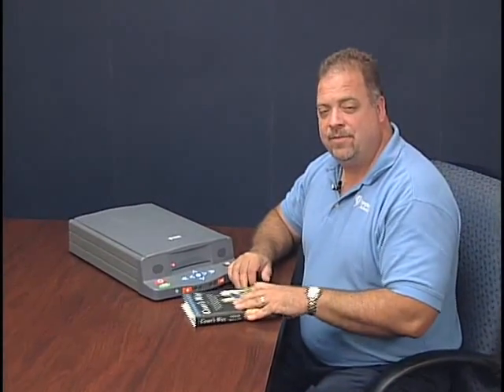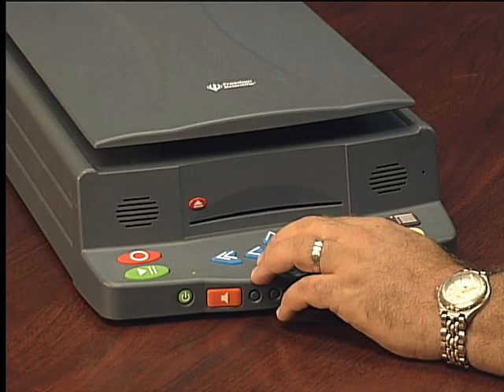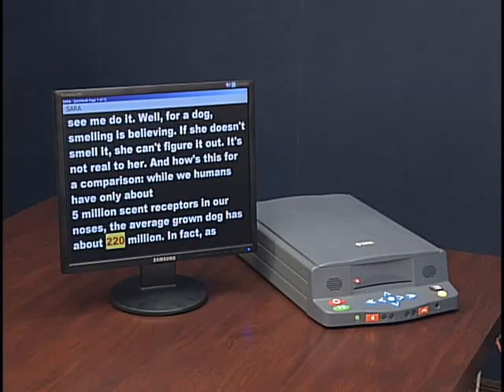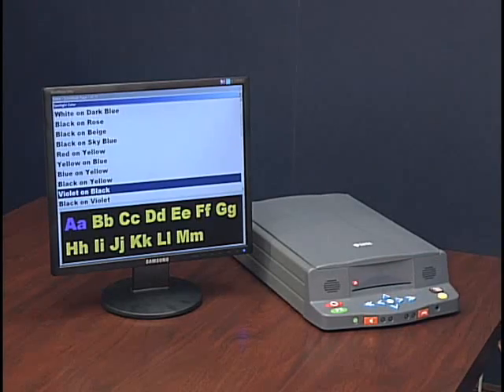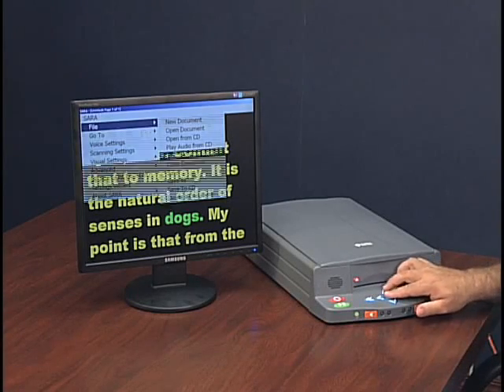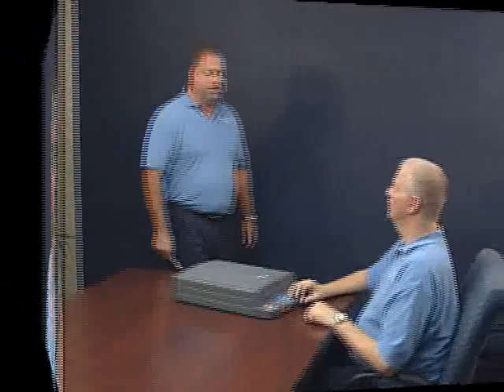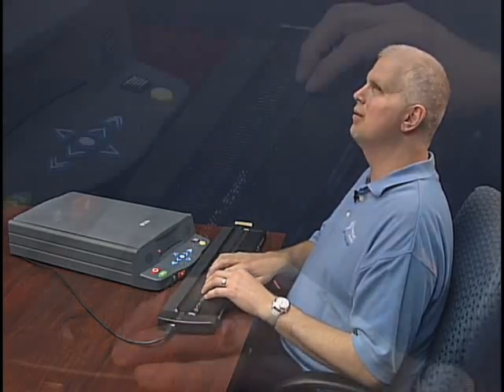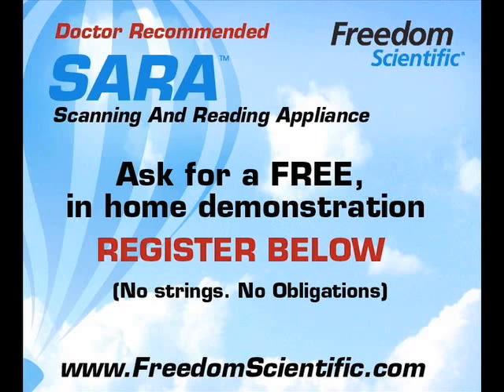SARA Scanning and Reading Appliance, Low Vision, Blindness Products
Freedom Scientific's SARA™ (Scanning and Reading Appliance) is an affordable and easy-to-use solution for those with low vision or who are blind or deaf-blind. The SARA enables the reading of a wide variety of printed material including books, documents, mail, newspapers, magazines, and so much more. Using Optical Character Recognition (OCR) technology, the SARA works like a computer scanner that recognizes text, translates it into speech, then reads the text aloud.